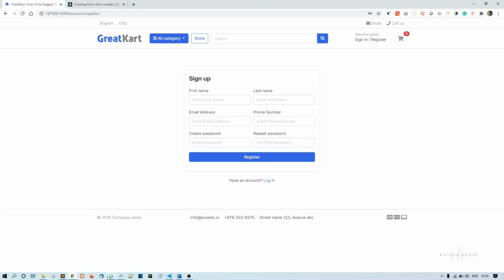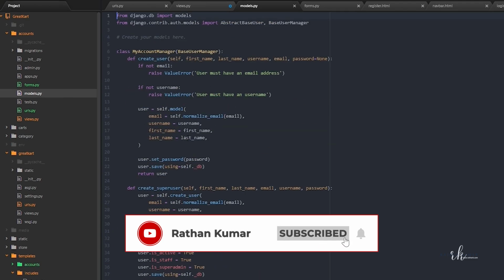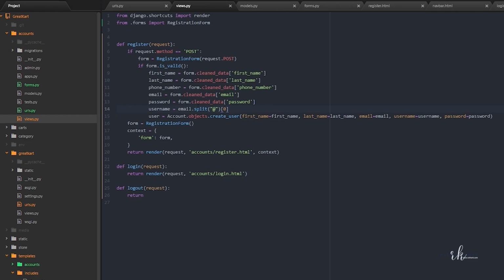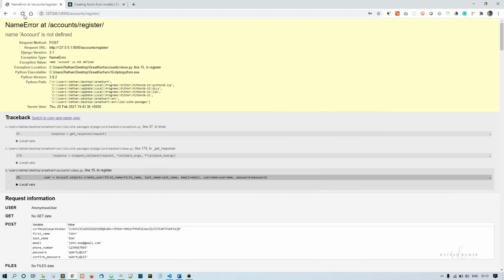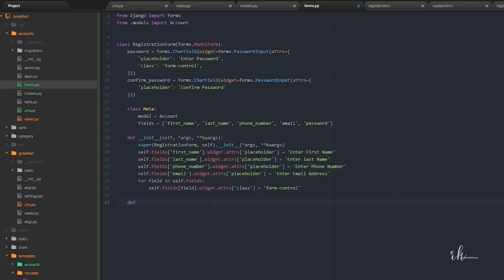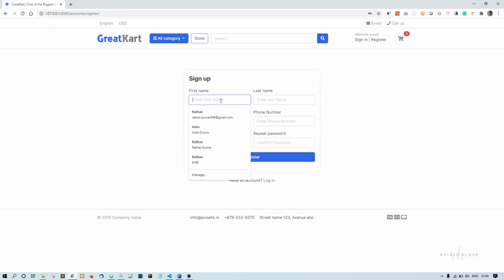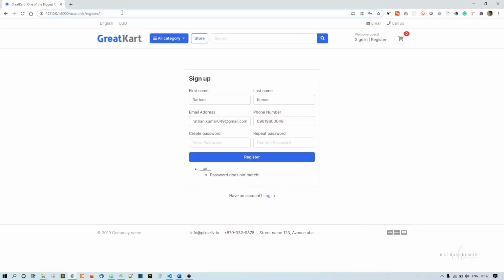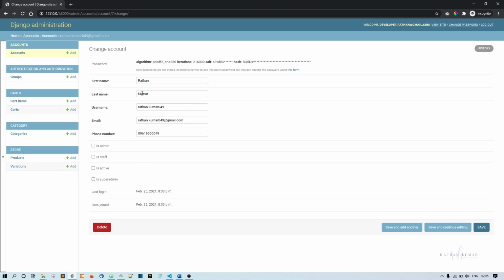Django Ecommerce Advanced Project - 54C Registration Functionality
Time to bring the registration form to life! In this lesson, I’ll show you how to implement the logic that processes user sign-ups, making your form fully functional.
Also, learn how to make password and confirm password logic.